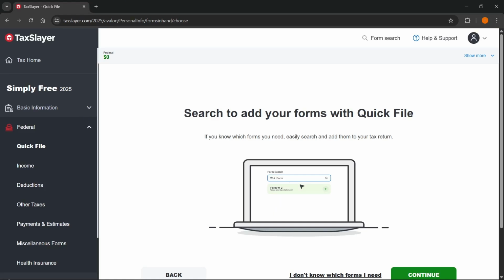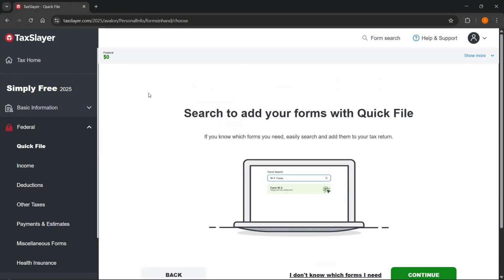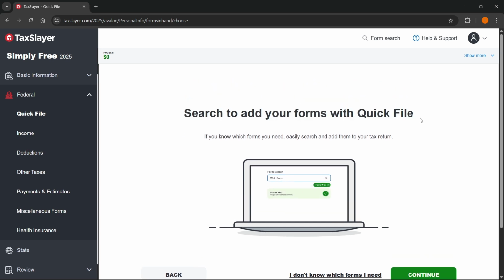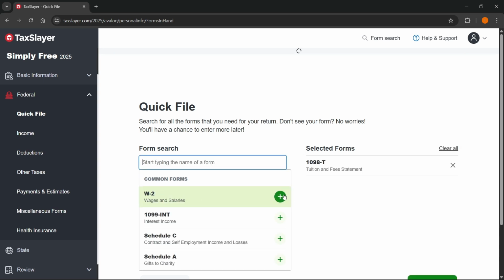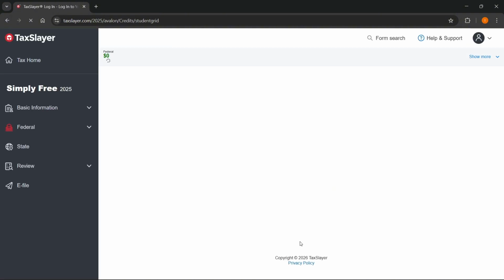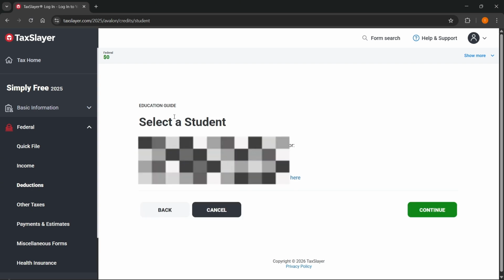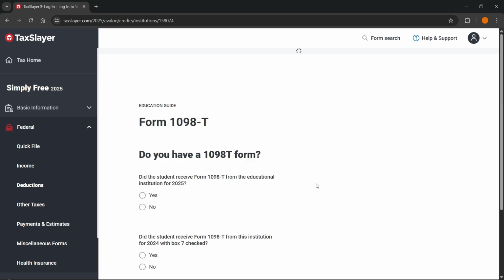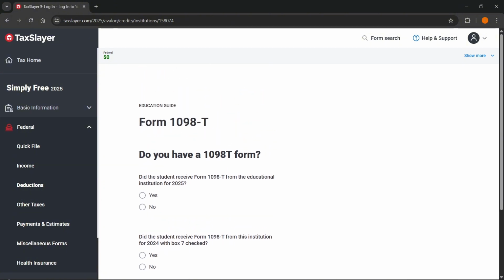How To ADD 1098-T On TaxSlayer (QUICK & EASY) 2026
In this video, I'll show you how to add a 1098-T on TaxSlayer. This is a full guide on how to enter your 1098-T tuition statement for accurate education tax credits and filing in 2026. If you’ve been trying to input your 1098-T form in TaxSlayer, this is the video you need to watch!